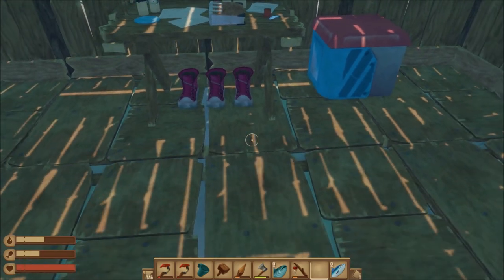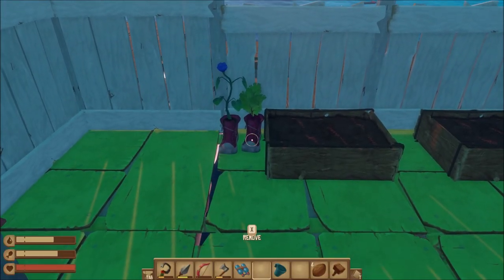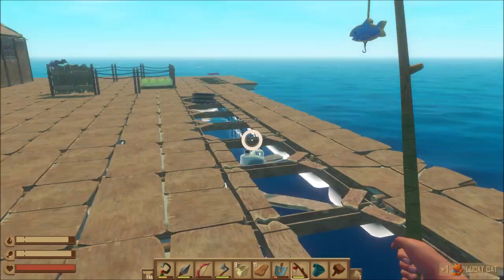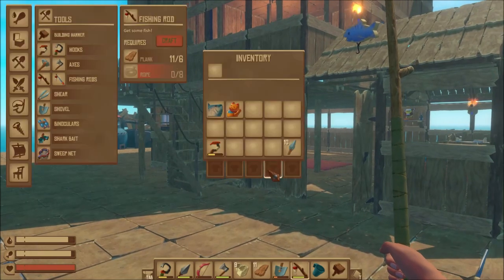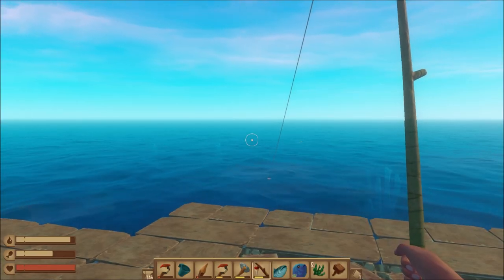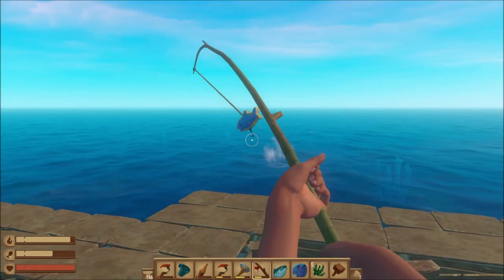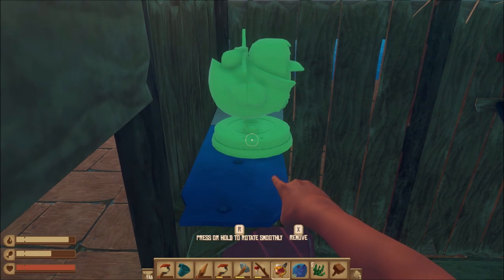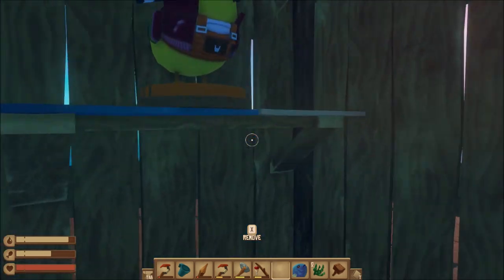Raft | Unique Items Found Whilst Fishing | Extra Decorations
In this video I show you the 4 unique items you can get whilst fishing.
Candle Bottle
Old Shoe
Lucky Cat
Mechanical Duck